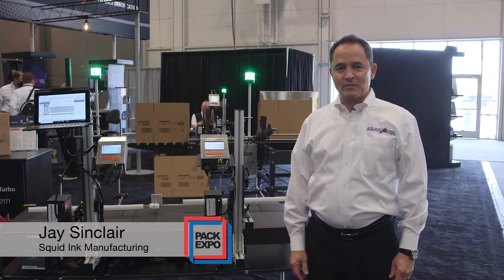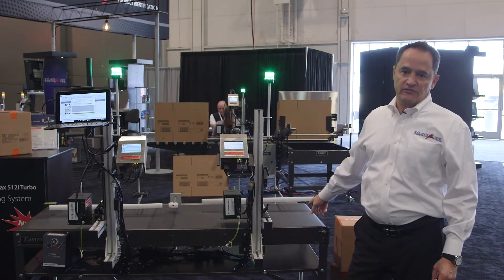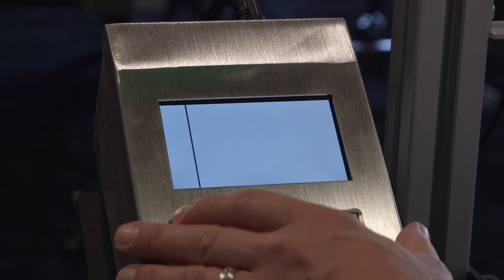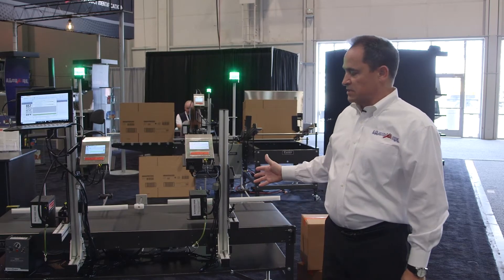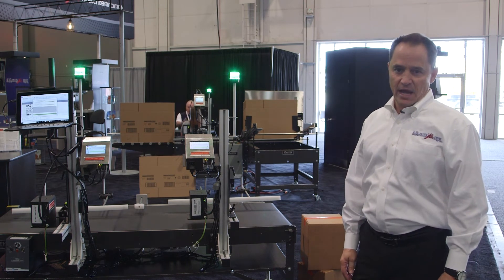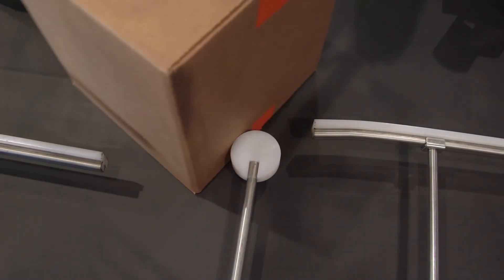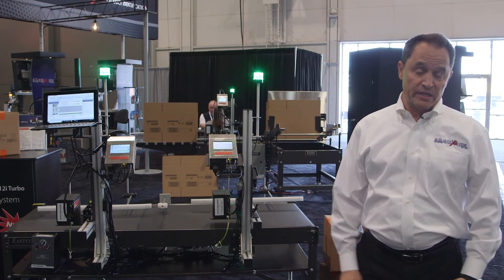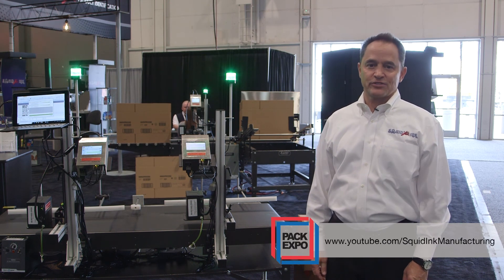Squid Ink's CoPilot Max 512i Turbo with the Bump/Turn bracket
Packaging World stopped by the Squid Ink booth at Pack Expo in Las Vegas to view a few new additions to our growing product line - the CoPilot Max 512i Turbo with our Bump/Turn bracket.

This coding and marking solution is ideal for customers that need to print on two adjacent sides of a case in a single pass. After the side of the case is printed, the bracket turns the case to allow access to the adjacent end panel.

About the CoPilot Max 512i Turbo

Squid Ink’s CoPilot® Max 512i Turbo printing system is designed to print superior quality hi-resolution characters on porous or non-porous surfaces. For applications that require immediate dry times on non-porous surfaces, the CoPilot Max 512i Turbo also has the capability to run UV LED curable inks. With up to 2.8” of print height per printhead, print speeds up to 480 ft/min, and the ability to run up to 2 printheads from one controller, the CoPilot Max 512i Turbo provides a cost-effective solution for making your mark on a wide variety of products and substrates.

Need more information? Give us a call or visit us online, we're here to help!